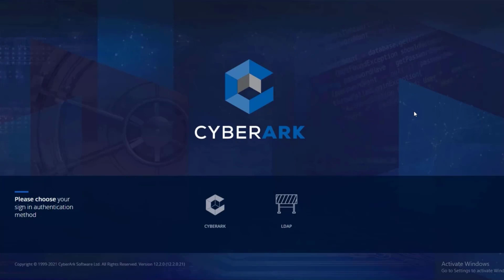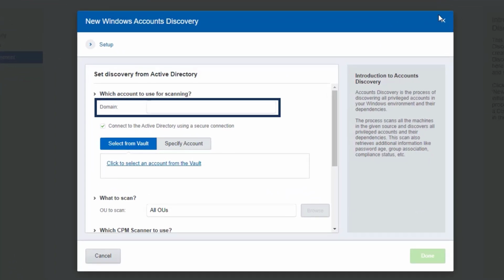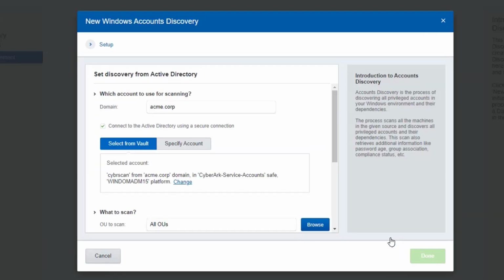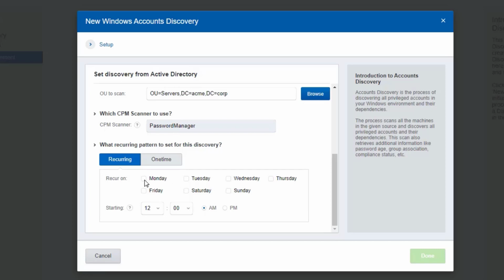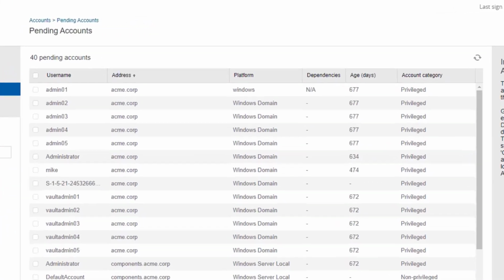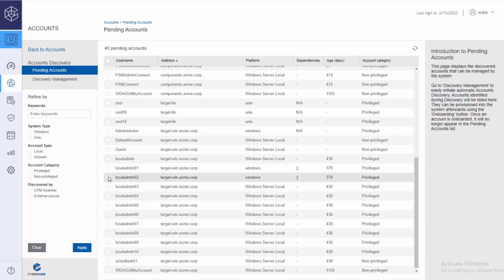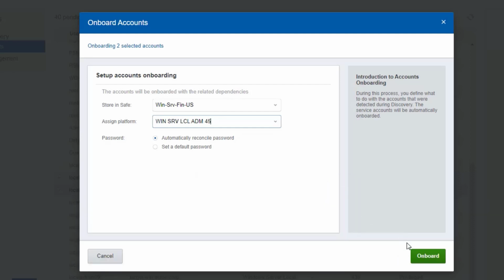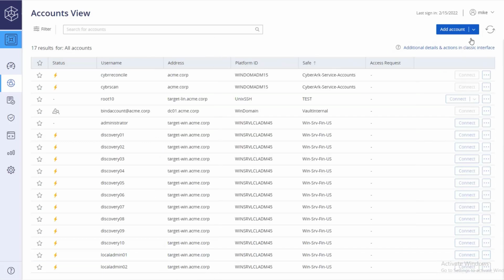How to Create and Run a Windows Discovery Process | CyberArk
The Discovery process scans predefined machines for new and modified accounts and their dependencies. In this video you will learn how to create and run a Windows discovery process.